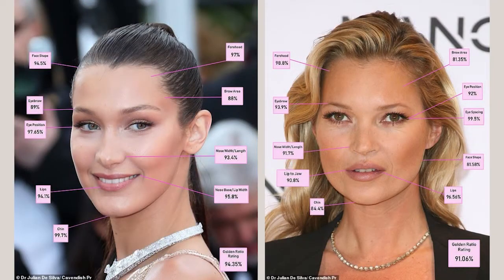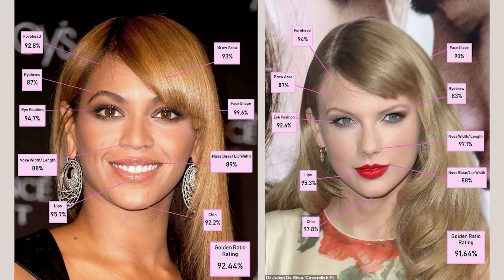Is Beauty Subjective, or Can It Measured? How Real is the PerfectFaceFilter ?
Did you know that beauty can be measured - and created?
In this video, Dr. Chasin walks us through the 3 steps to comparing proportions within the face, so that they can be corrected, and create beauty through balance and harmony.

Learn about Liquid Facelifts (using fillers to create beauty and anti-age the face):
TIMESTAMPS
Use these Timestamps to jump to that part of the video:
0:23 Step 1: Equal total volume of tissues between upper, middle, and lower thirds of the face
1:40 Step 2: Proportion between features (nose, eyes, lips, etc.)
2:48 Step 3: Beautification of individual features
Reflections Center for Cosmetic Medicine is a physician-only team that comprises some of the nation's best plastic surgeons and cosmetic laser physicians. We believe the best outcomes come from a nuanced approach to the individual's needs - there is not 1 best laser for anti-aging, and there's not 1 best path to aging well that everyone should follow. We offer free consultations with our doctors, so that you can learn the information you need in order to make smart decisions about your cosmetic journey.